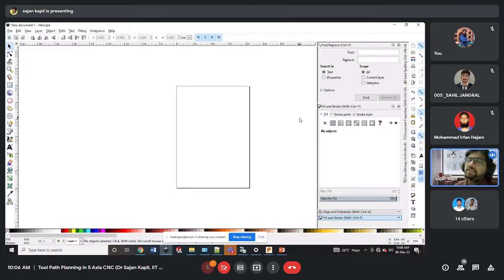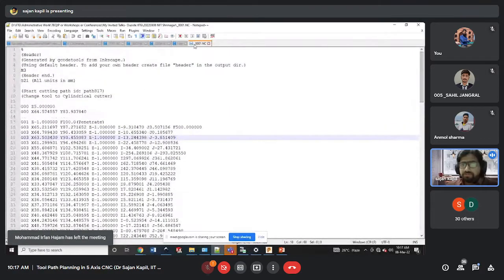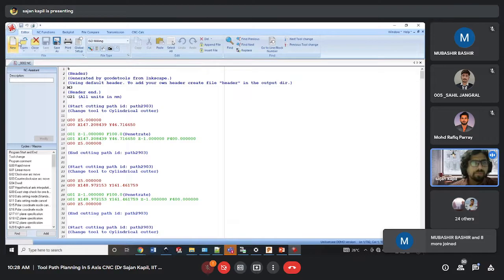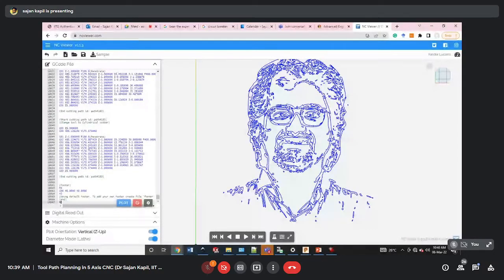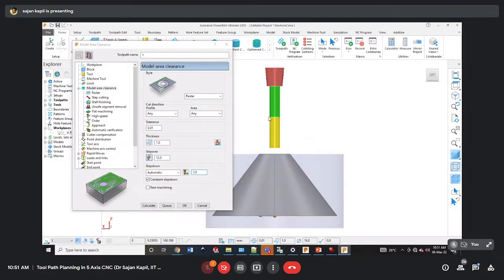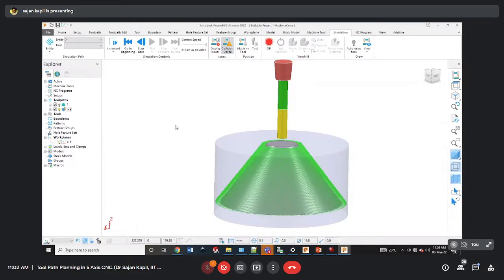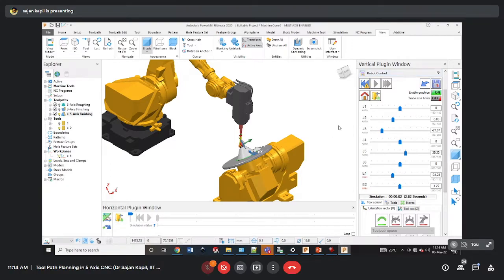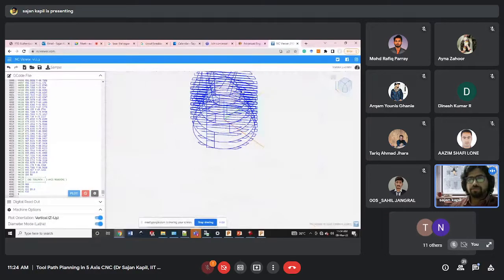Tool Path Planning in 5 Axis CNC by Dr Sajan Kapil, IIT Guwahati